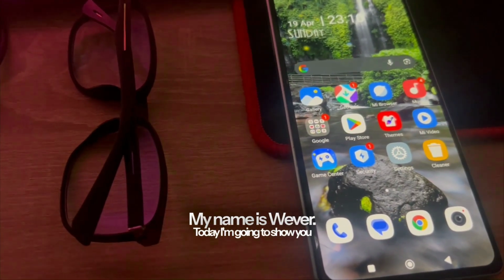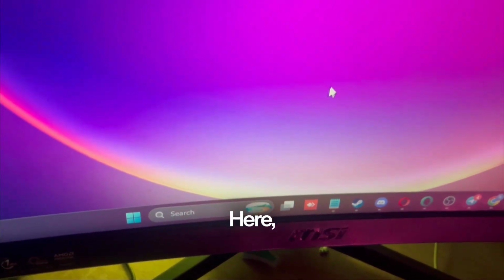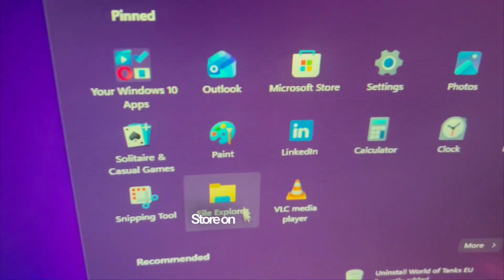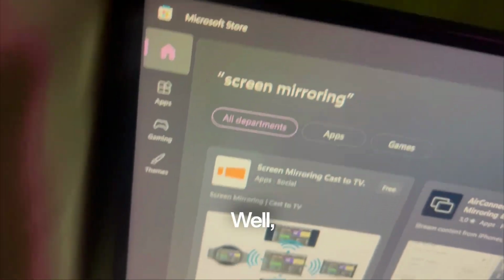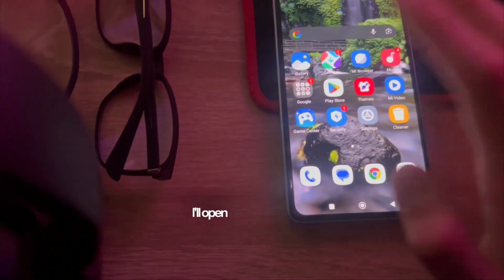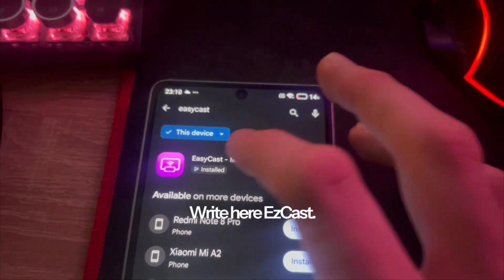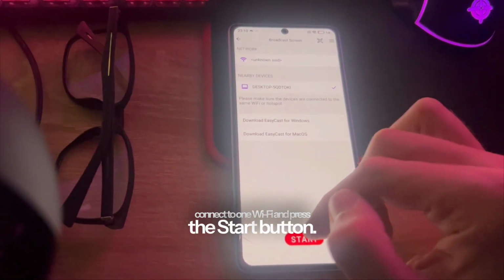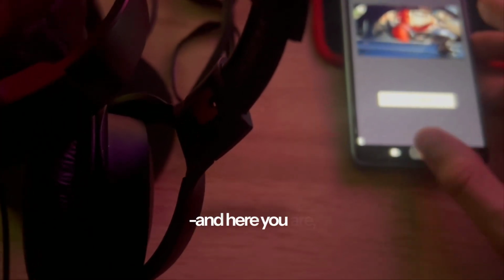How to cast phone screen to PC and laptop on Windows 10 11 - complete guide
In this video you will learn how to cast your phone screen to a PC or laptop running Windows 10 or Windows 11. Step by step guide showing wireless and wired methods, setup options, and how to fix common connection issues. Perfect tutorial for st